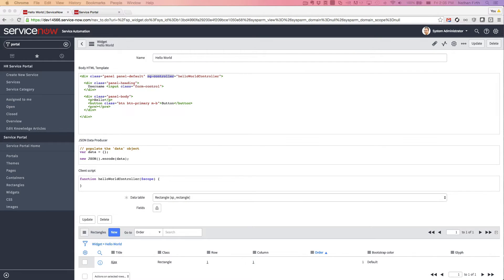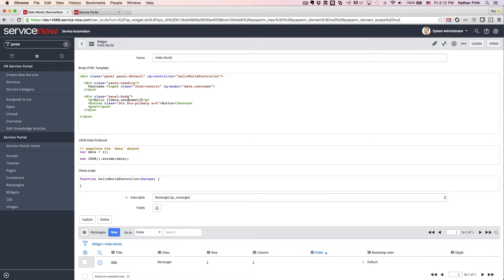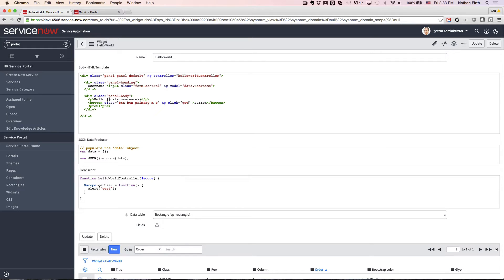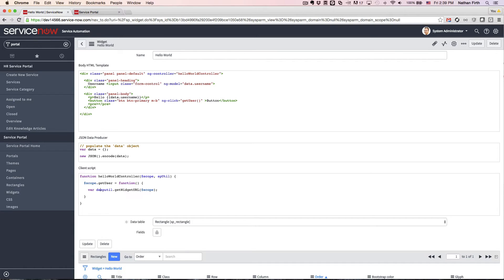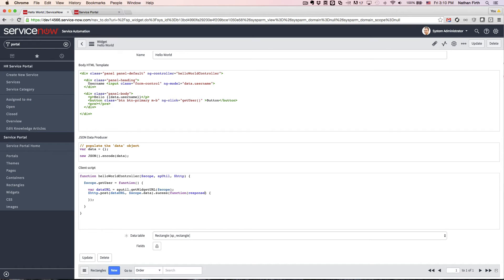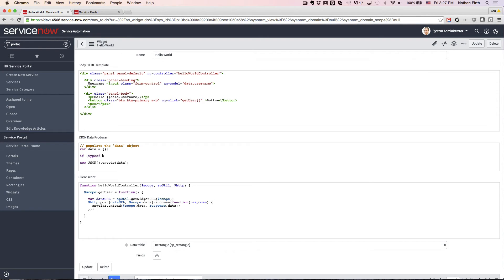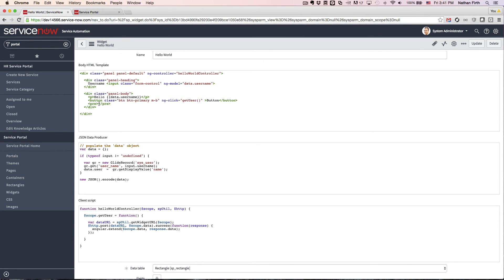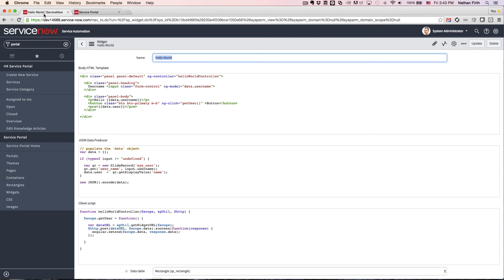ServiceNow Geneva Service Portal - Creating a "Hello World" widget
Service Portal was released in Geneva as a technology preview, full version will be released in Helsinki. In this tutorial I create a simple Hello World widget that makes a call to the server to retrieve the "name" based on the supplied "username".